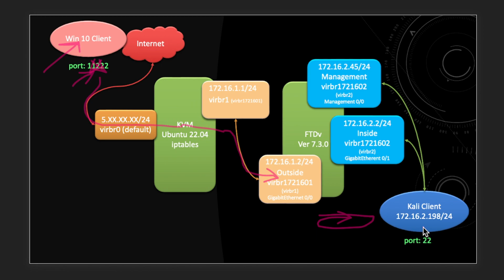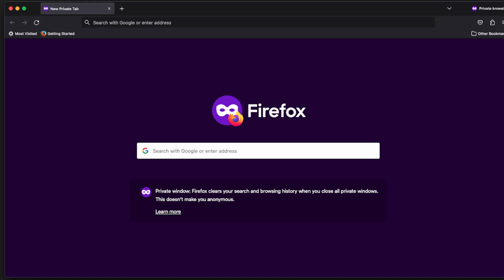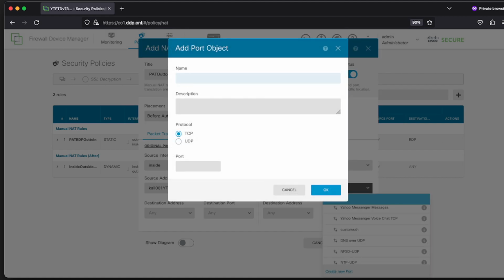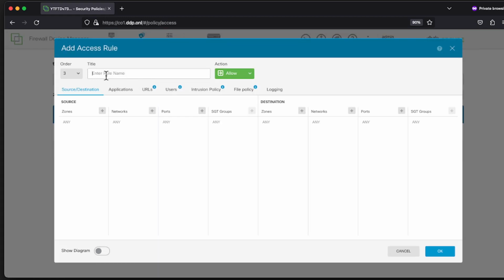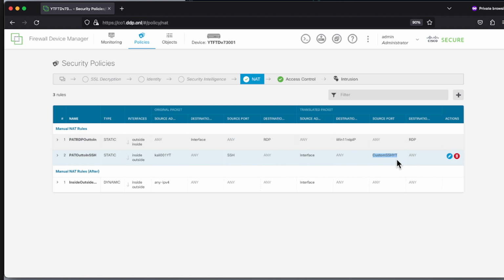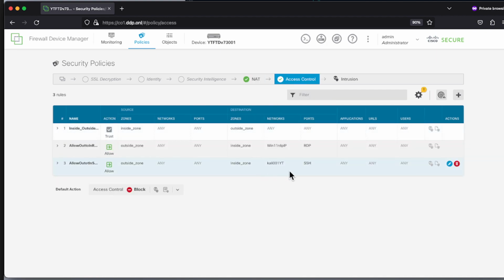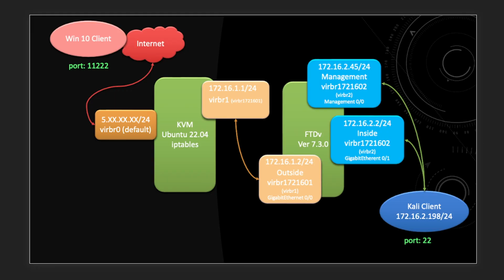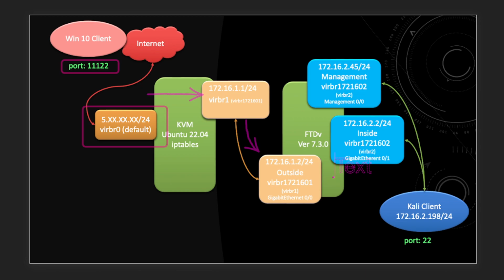Configure FTDv using FDM Port Forwarding to SSH Client Behind FTDv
In this tutorial I am going to show you how to Port Forward custom SSH port 11222 to actual Kali SSH port 22. PAT/NAT